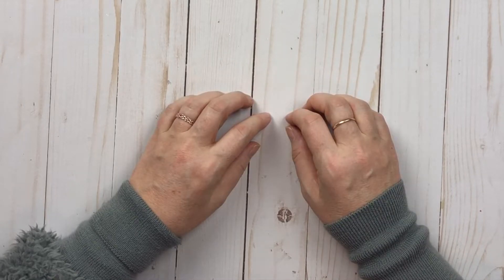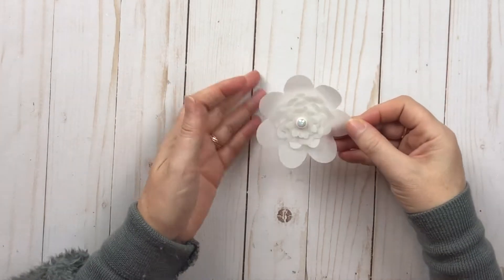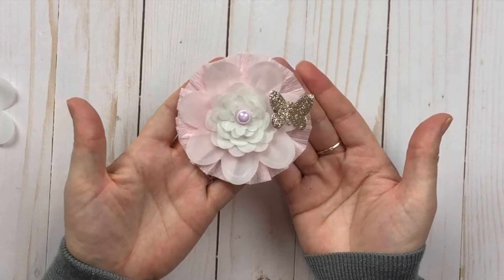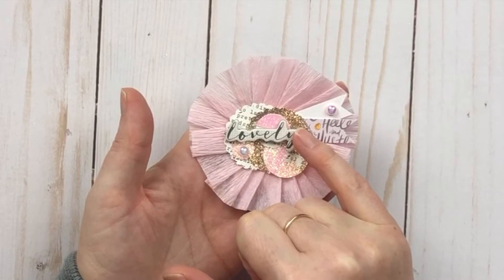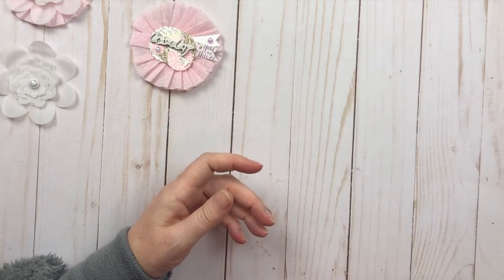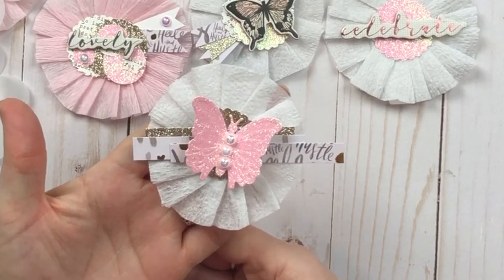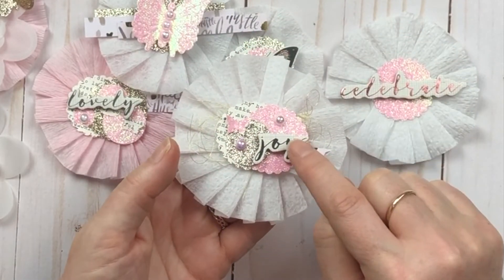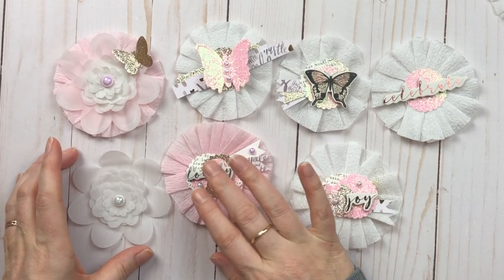Embellished Rosettes // Project Share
xo Johanne

Mentions:
Scrapdaworld - Vellum Flowers Tutorial

This video is not intended for 18 years of age or younger